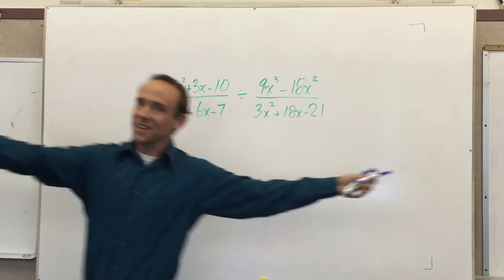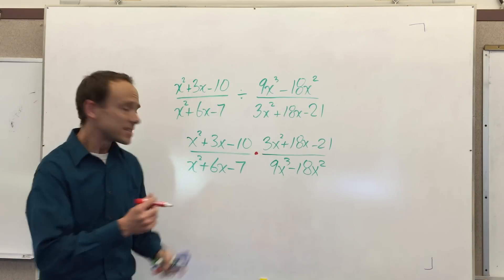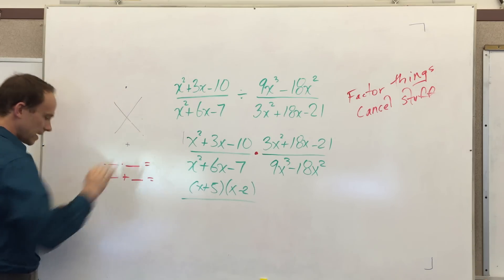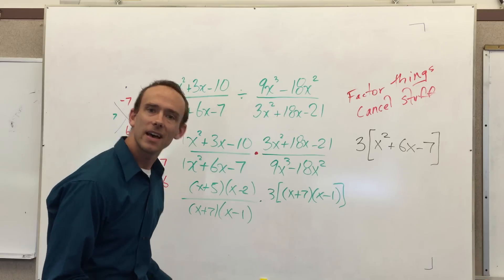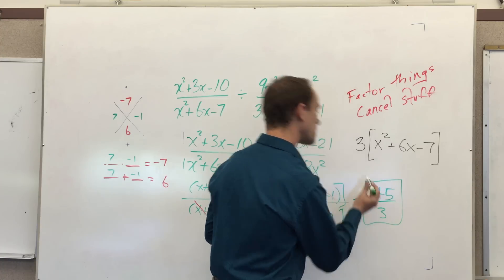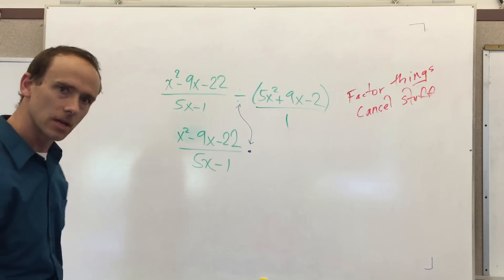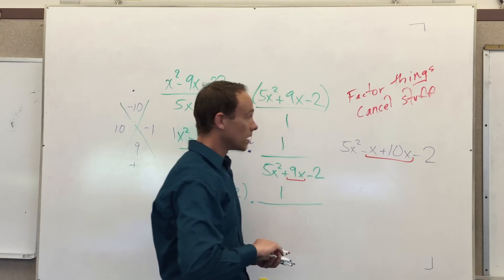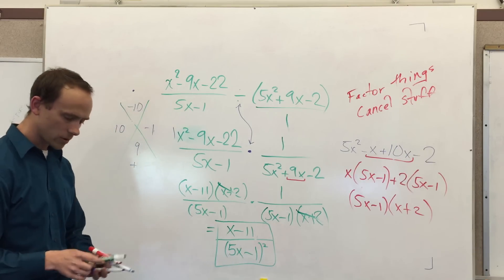Dividing Rational Expressions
Here we divide rational expressions.  We do two problems.  Invert.  Multiply.  Factor Things, Cancel Stuff.